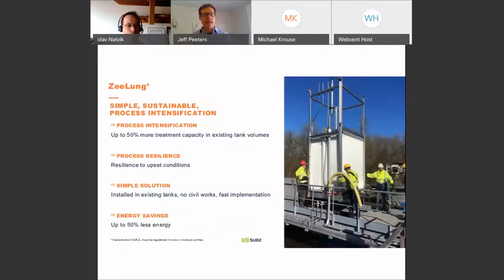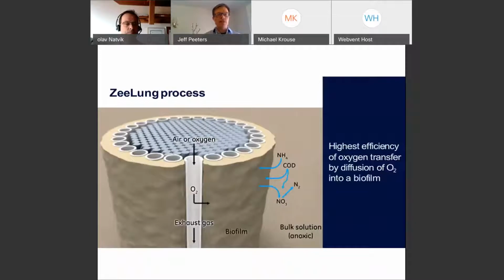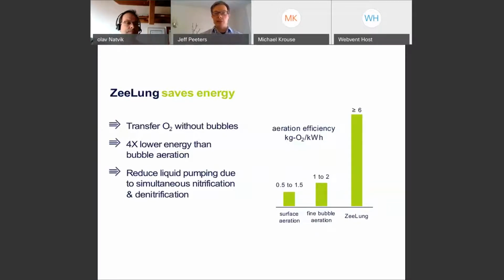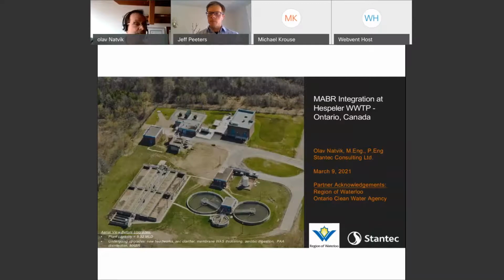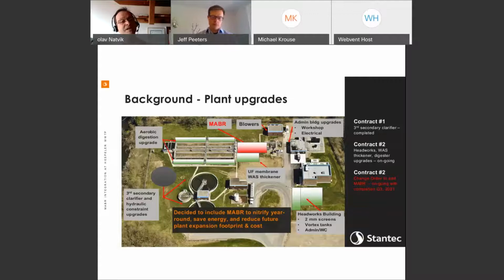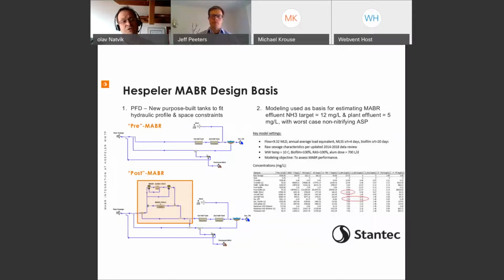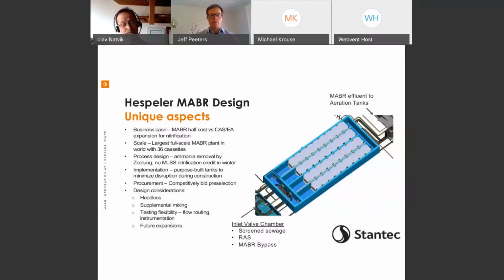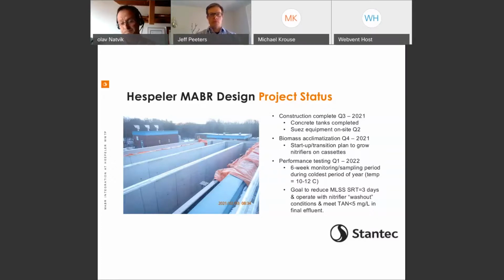MABR at Work Technology Evaluation, Design & Construction of the Full-Scale MABR System at Hespeler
Learn about why the Region of Waterloo selected MABR technology to upgrade the Hespeler Wastewater Treatment Plant and lessons from the design & construction of the full-scale MABR system. The webcast will also provide an overview of MABR technology and where it can add value for plant upgrades.

If you would like more information about SUEZ’s MABR technology, please